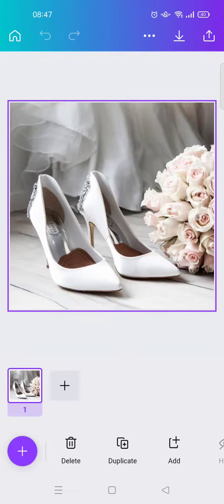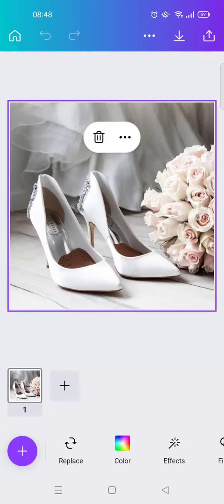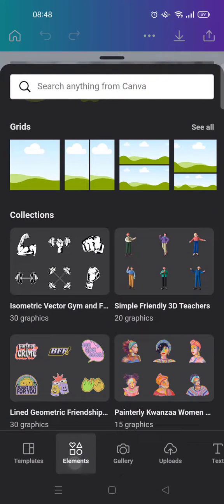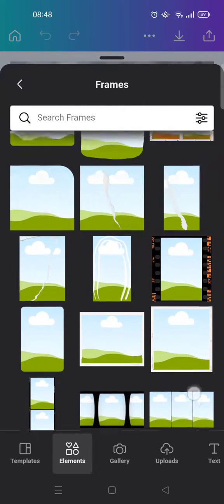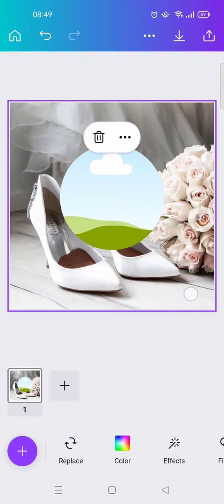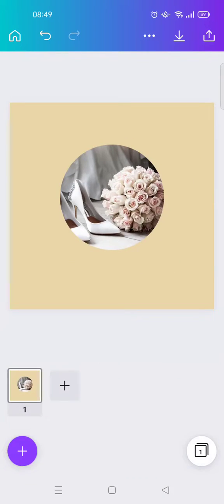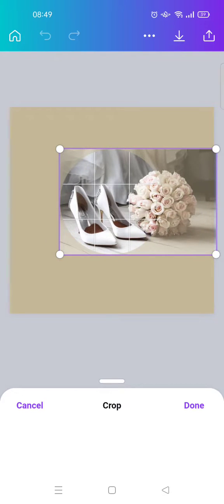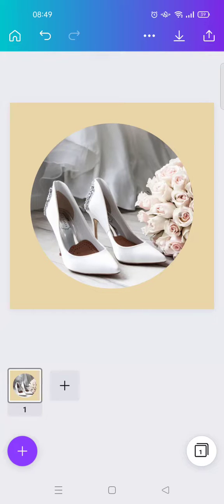How to Crop an Image into Shapes (Canva Mobile) NEW UPDATE August 2022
Here is how to crop image into shapes on Canva Mobile